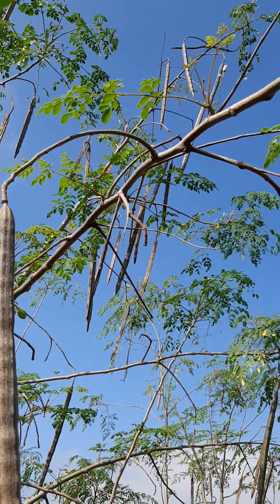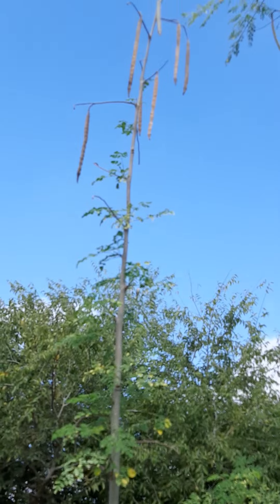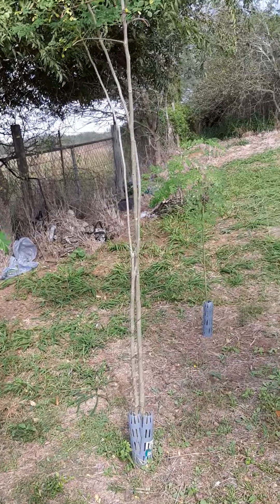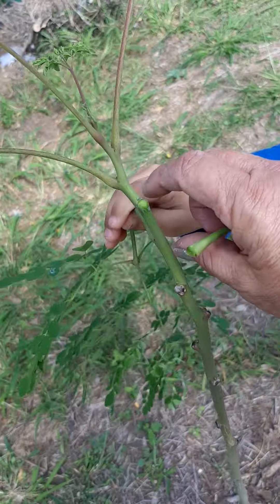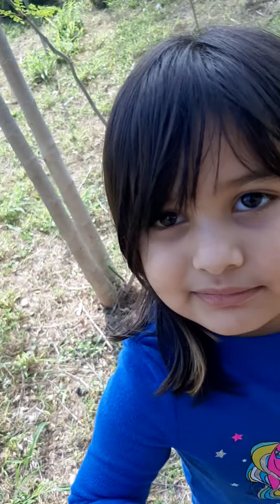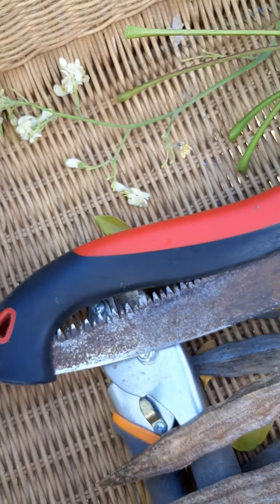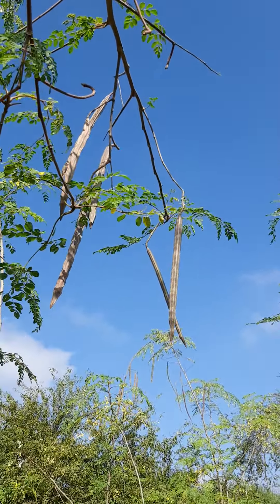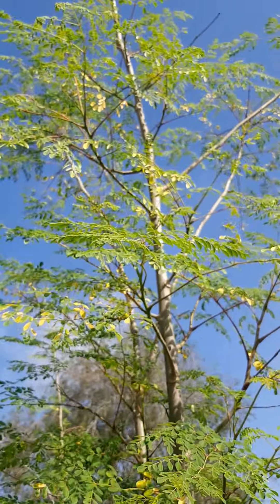moringa pods and leaf